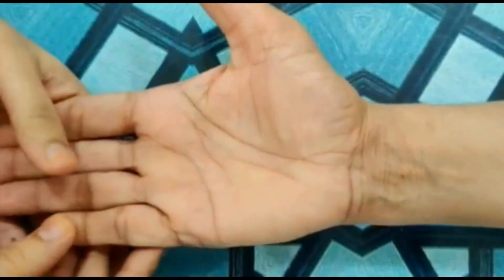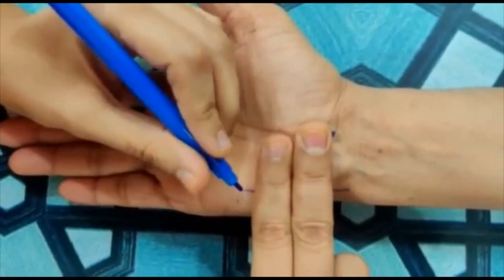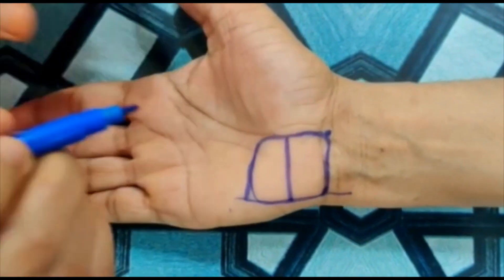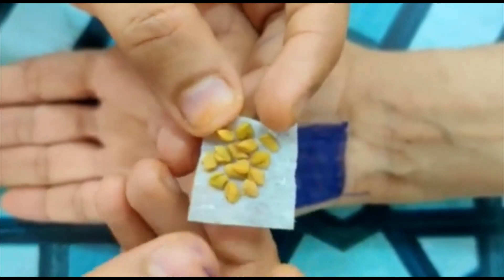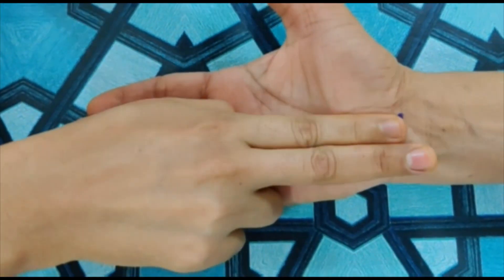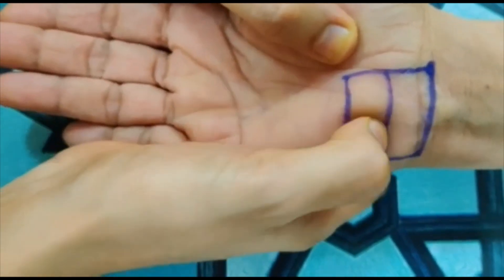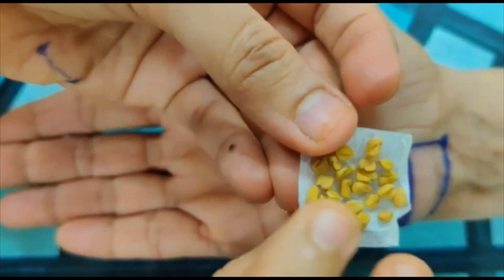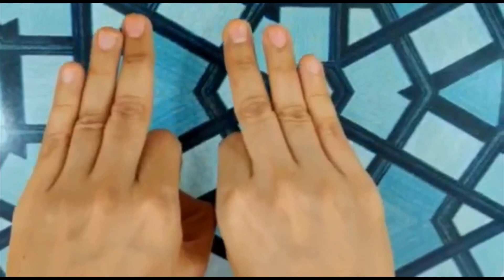Accupressure #2: Acidity/Gas/Indigestion treatment - simple, easy and effective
Sujok accupressure / accupuncture therapy for treatment of acidity, gas and indigestion. constant burping (khatti dakaar). Its very simple, easy and effective treatment and very soon the results would be visible. It can easily be done at home, a home remedy, from the things available at home. painless accupressure way/method.